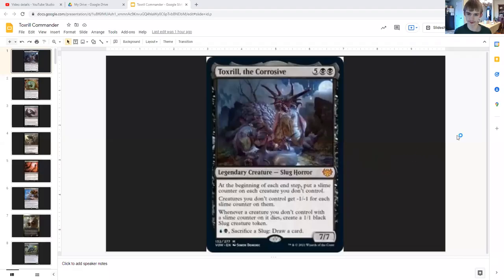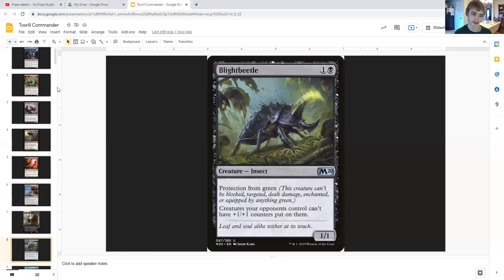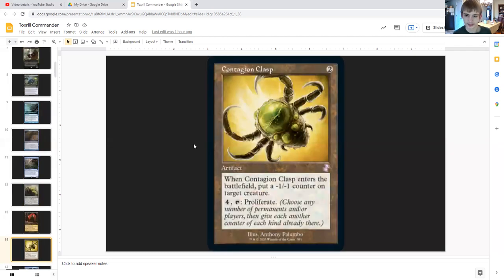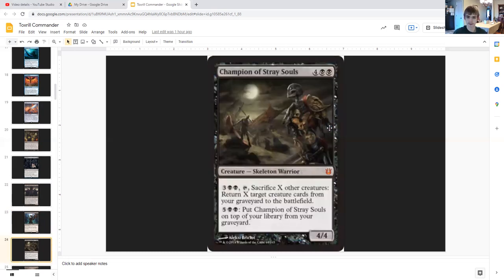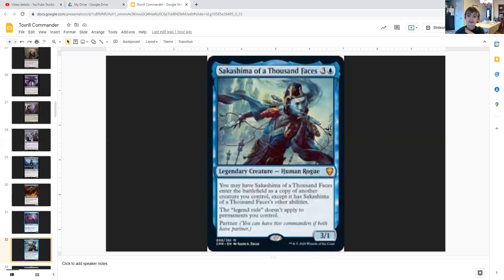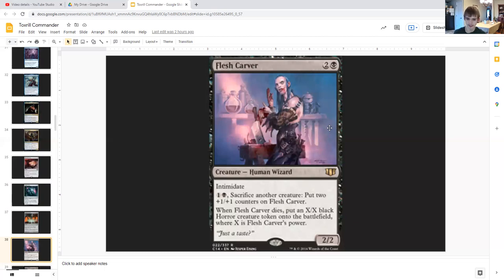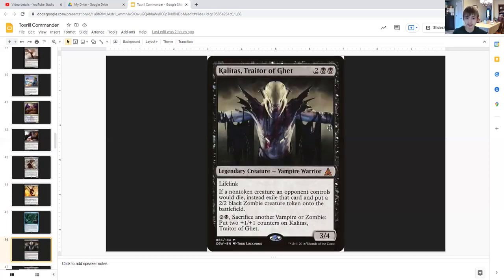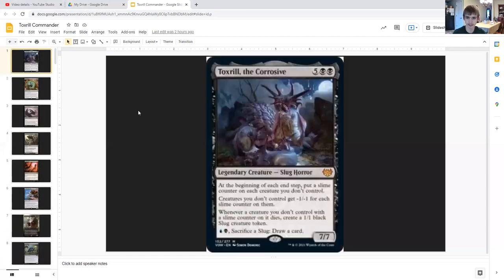Toxrill Commander guide ( Magic The Gathering EDH )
In this video I  will be going over the custom EDH guide I made for Toxrill, The   Corrosive.